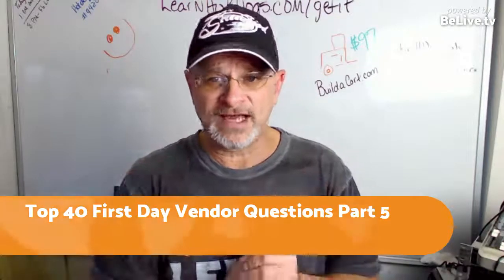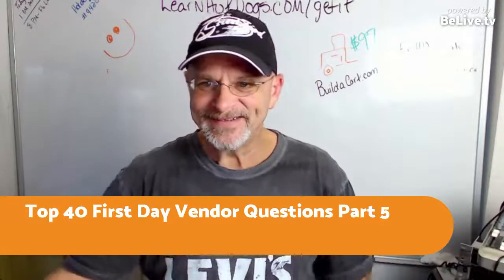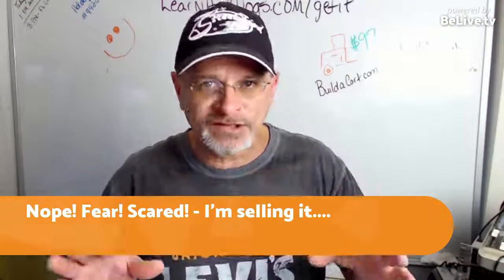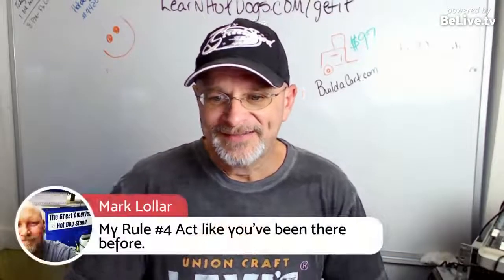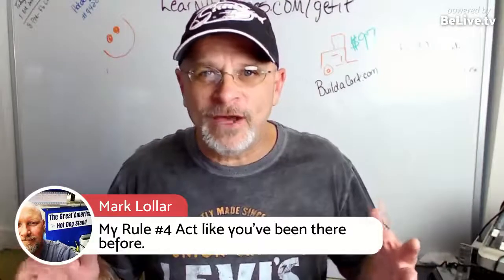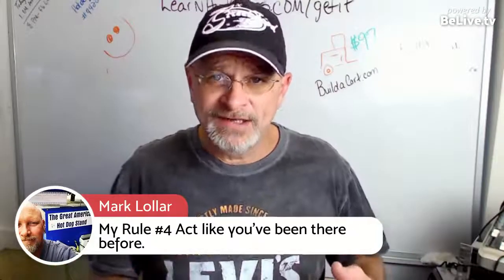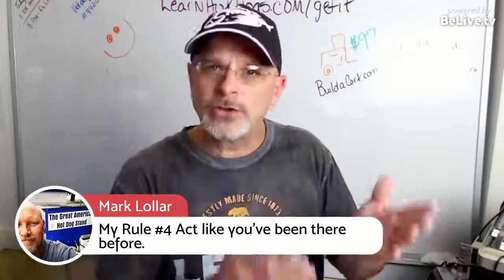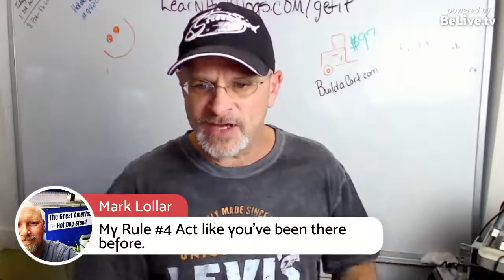Top 40 Questions First Day Hot Dog Vendor / Street Food Vendor: Part 5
Top 40 First Day Vendor Questions Part 5

Ben, father of 10, bankrupt, homeless and on food stamps made over $8000 his first month in a little po-dunk town in East TN. with a broke down hot dog cart. He’s gone on to help over 16,000 vendors gain freedom with catering, hot dog carts and street food